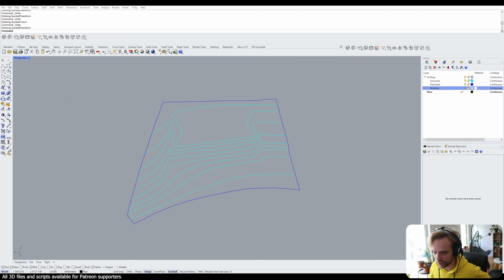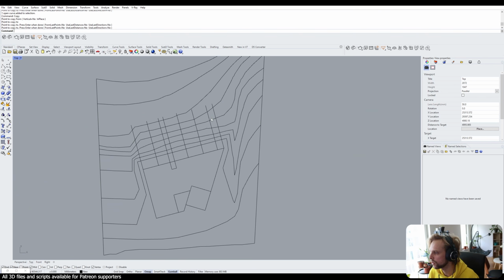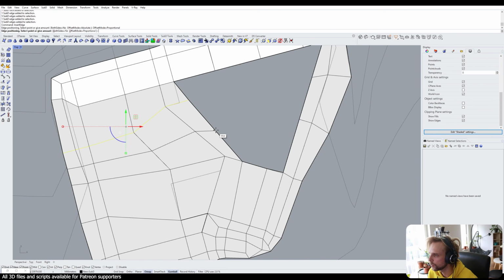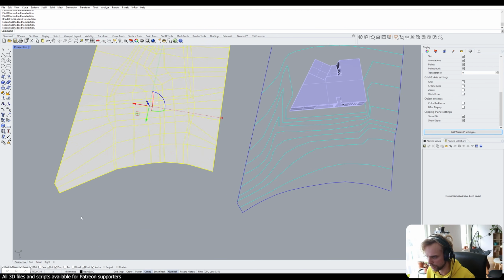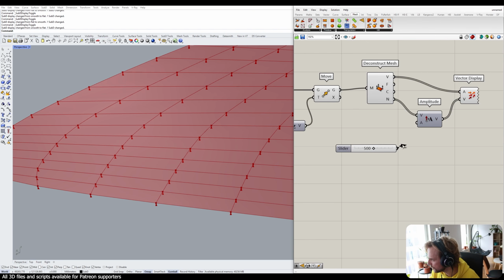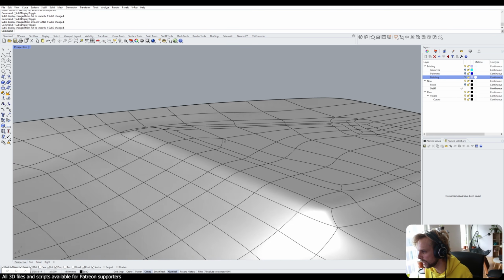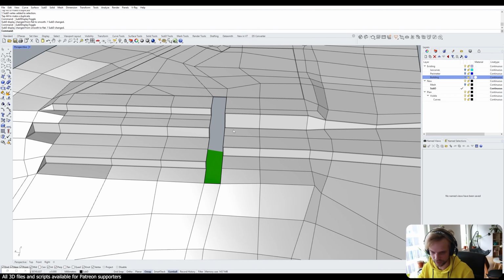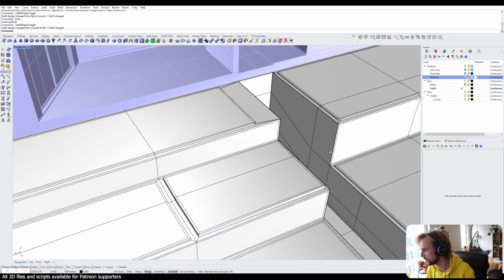This is how you do LANDSCAPE DESIGN with Rhino.